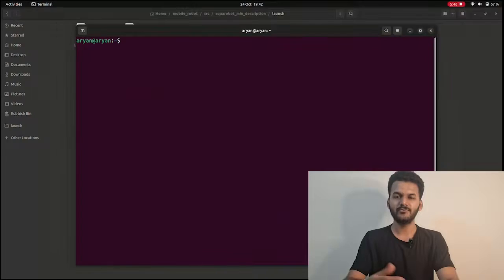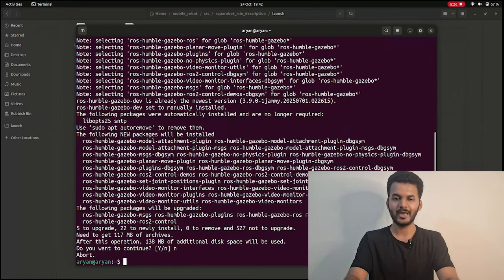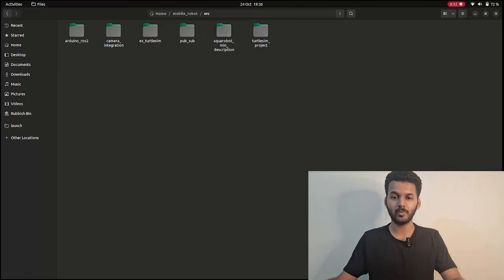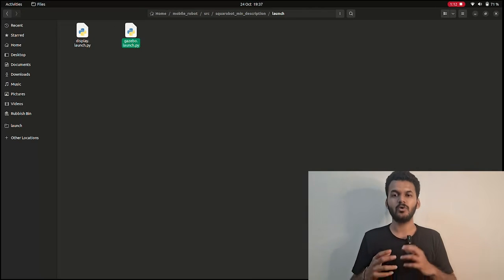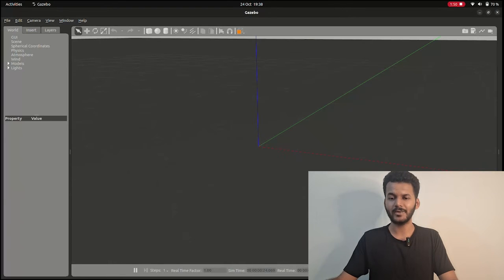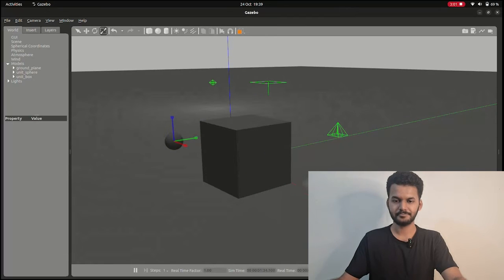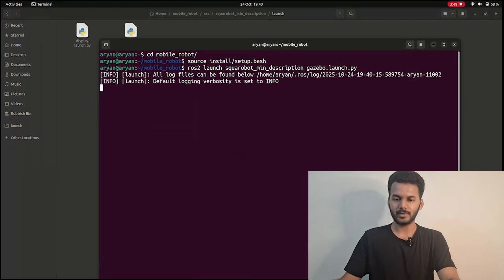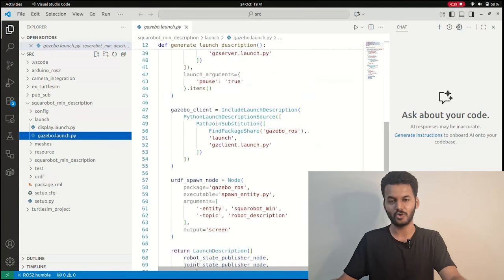This is HOW Gazebo can make it! | robotics engineering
Gazebo Simulator in ROS2 is the best to test the robots in the virtual environment and make it ready for the real time testing. This is Day 32 of 50 days of robotics. Robot Operating System helps a lot in robotics engineering and makes the journey easy in the field of robotics and automation.

TIMESTAMPS
00:00 what is gazebo?
00:46 how to install gazebo simulator for ros2 humble?
02:28 gazebo basics and spawning the robot
07:08 conclusion